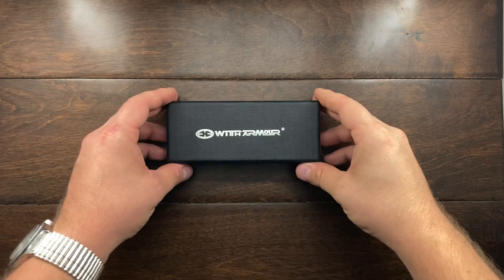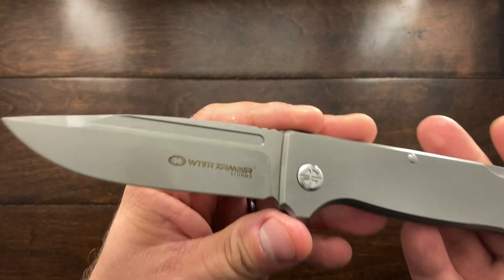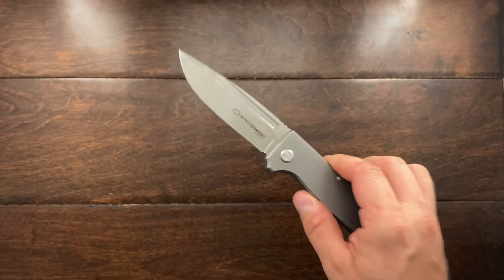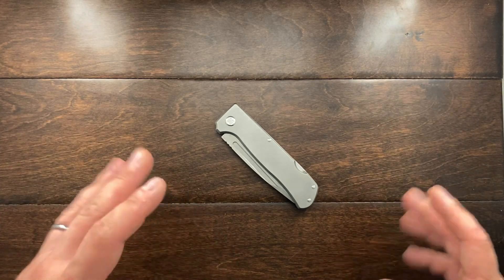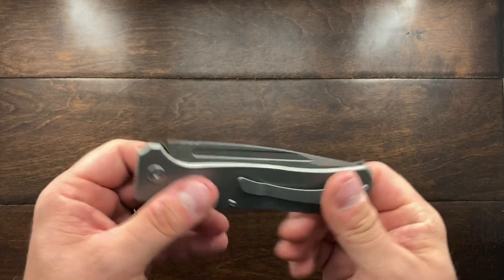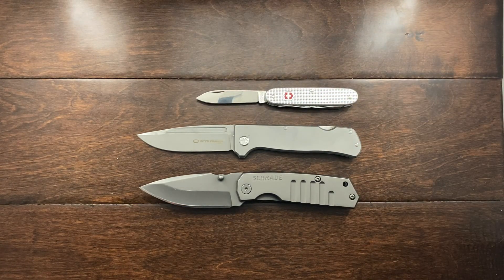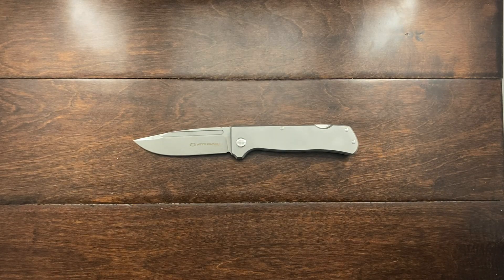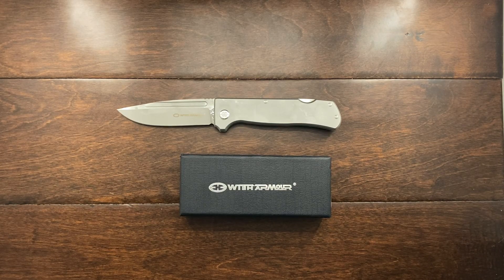The Witharmour WA-092SW Storms In D2